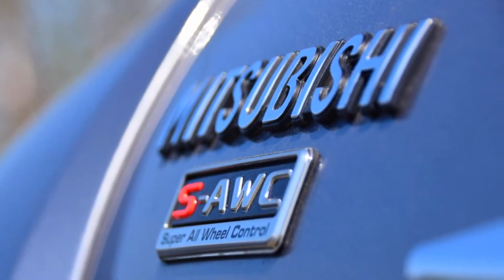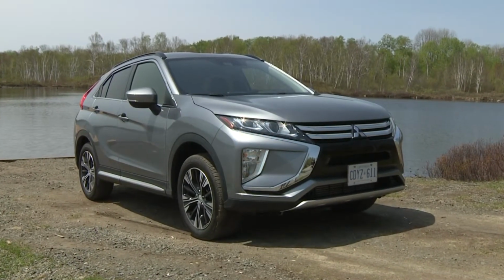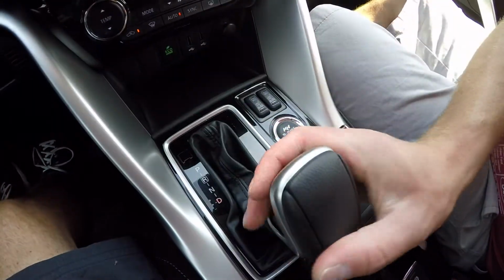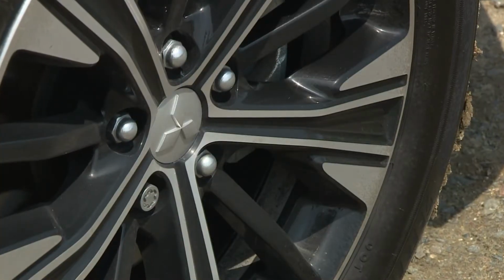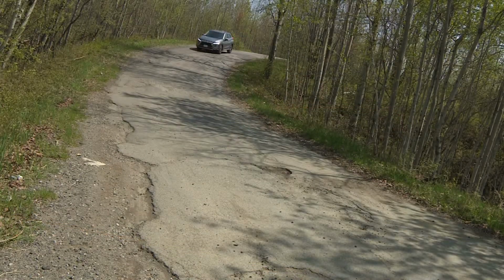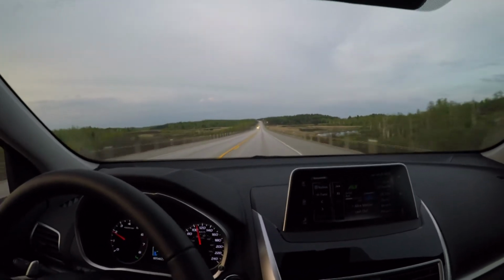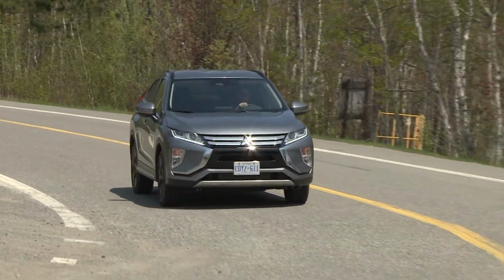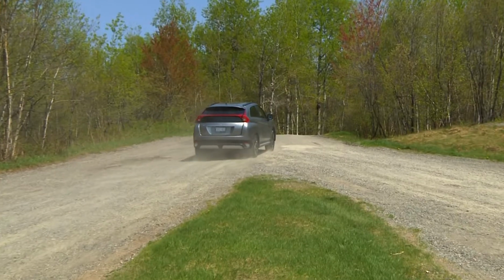2018 Mitsubishi Eclipse Cross SE Tech Package Test Drive Review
autoTRADER.ca test drive of the 2018 Mitsubishi Eclipse Cross SE, with Tech Package, presented by Justin Pritchard
Read the full review: